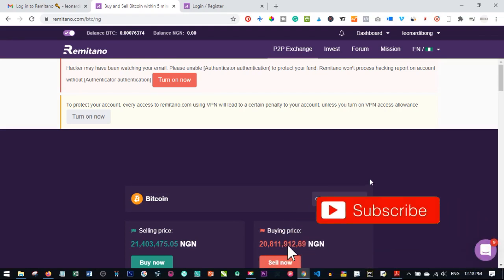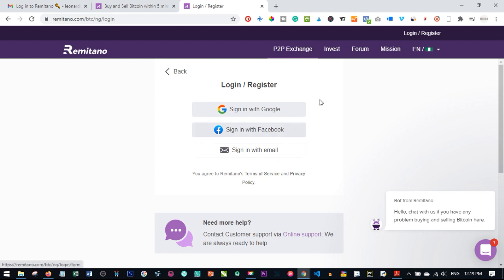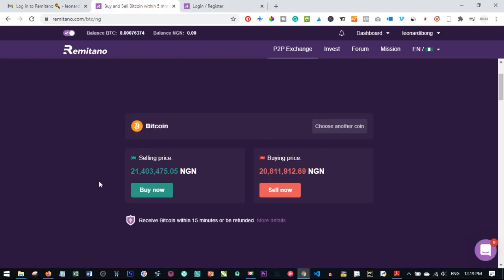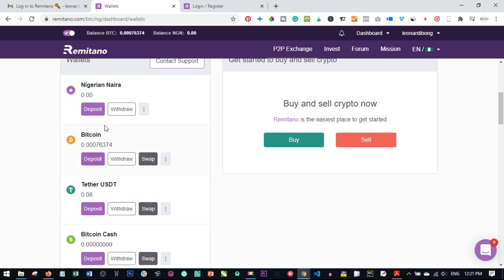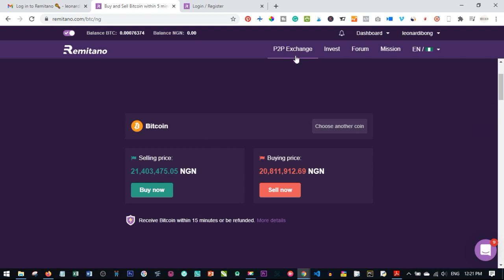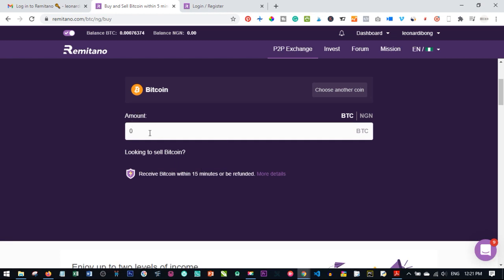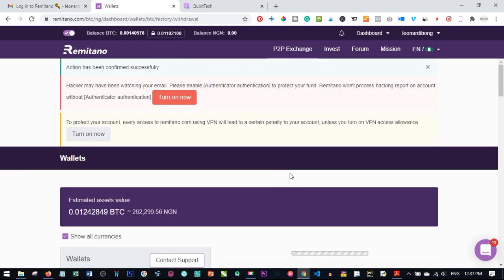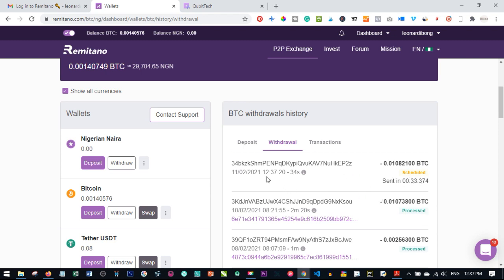How to Trade, Buy and Sell Bitcoin Using Remitano Anywhere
Remitano is a P2P exchange where buyers and sellers can trade Bitcoin and many other cryptocurrencies. It also has other services which include; invest, wallet and lost more. This video is a step by step guide to using Remitano to trade bitcoin daily that is buying and selling bitcoin even to your local currencies

✅✅BITCOIN👉 1KuFN1644uXvHECLR7UV3X2RgYfrR8woR1
✅✅Ethereum👉 0x139c05ba1bD30D79e964f9F160f681b79C1bD0f1

Steps to Buy and Sell Bitcoin on Remitano
Step 1: At home page, choose Buy or Sell now.

Step 2: Put in the amount you want to buy or sell and choose a suitable bank

Step 3: Put in your bank account information for buyer making payment and click "Continue".

Step 4: If you already have coins in your Remitano wallet, the trade will automatically change to waiting for the buyer to make payment.

If you don't have coins in your Remitano wallet, please deposit coins into the provided address (This is our coin address for doing safety transactions.

Wait for the system to make credit for your BTC. After it is confirmed, the trade will automatically change to the step of waiting for the buyers making payment.

Step 5: Wait for the buyer to make payment and complete the trade.